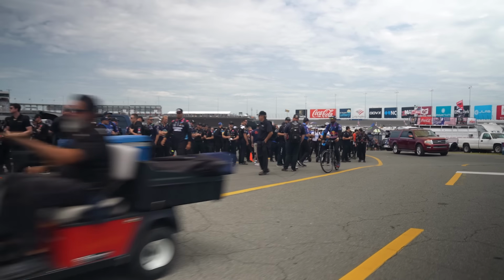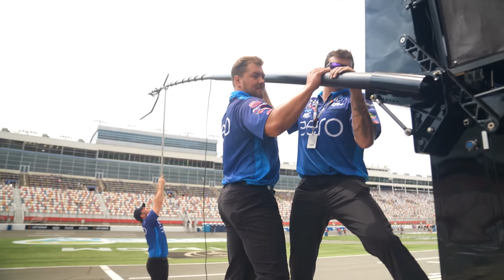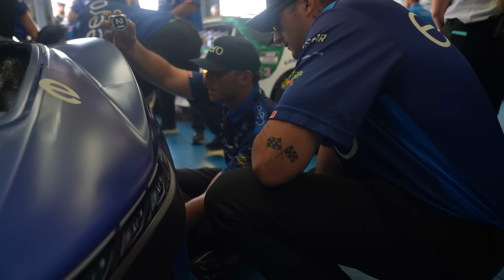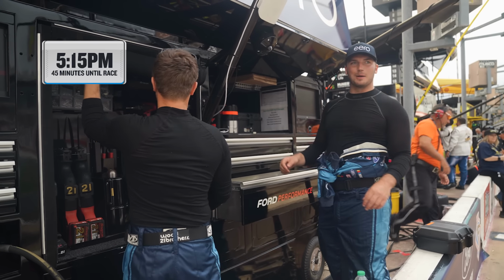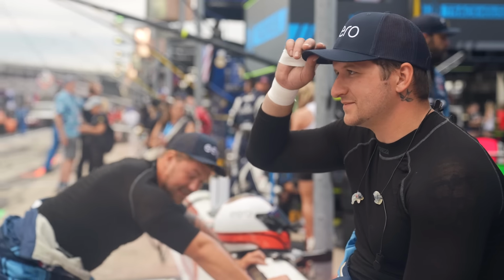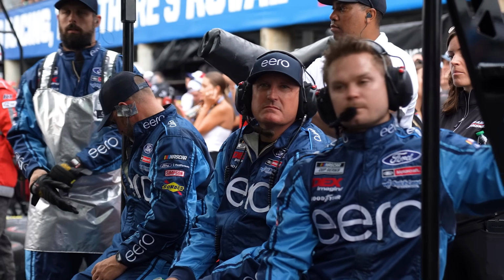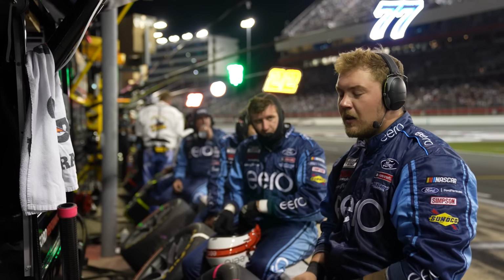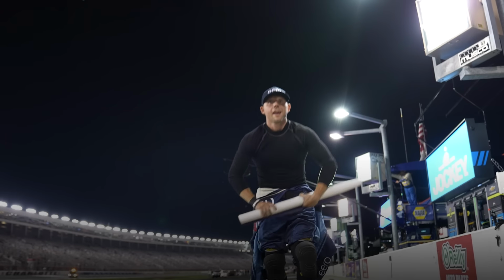Everything That Goes Into a Pit Crew’s Race Day | NASCAR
What really happens behind a NASCAR pit wall?

Get full access to the No. 21 Wood Brothers Racing crew in this behind-the-scenes look at what it takes to keep a NASCAR Cup Series car running on race day. From pre-race prep to live pit stops, this video captures the teamwork and organized chaos that define pit road.

Play every weekend!